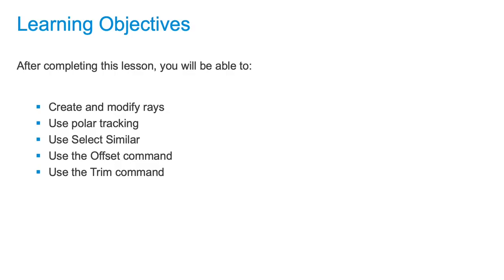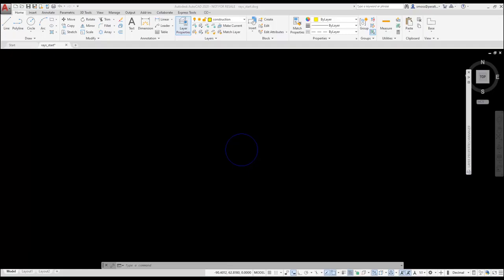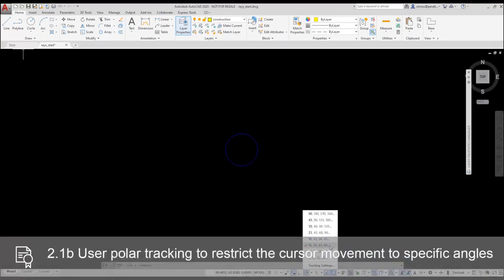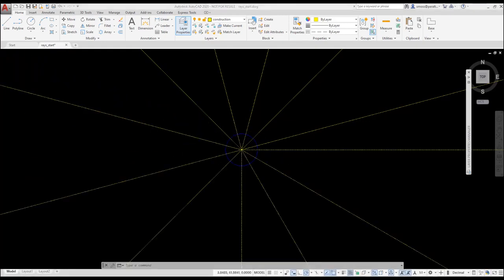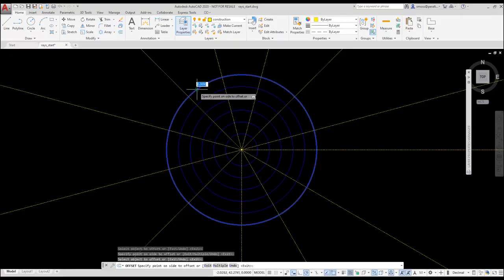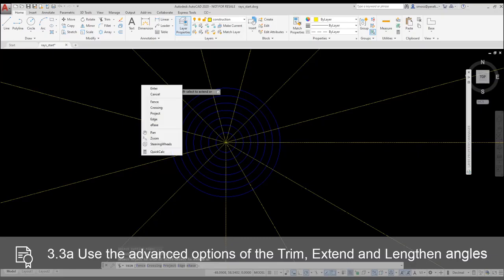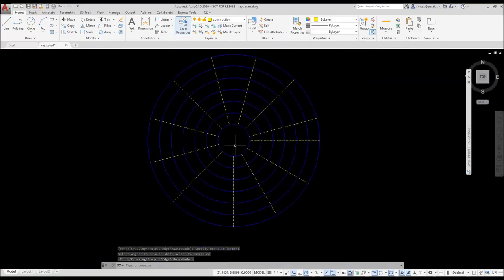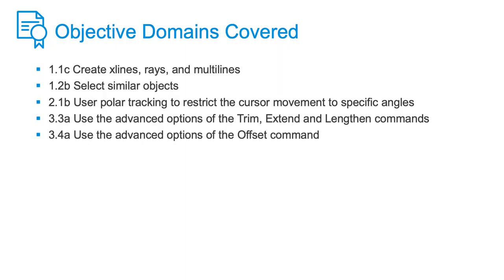Professional AutoCAD for Design and Drafting Lesson 1.8- Create and work with rays